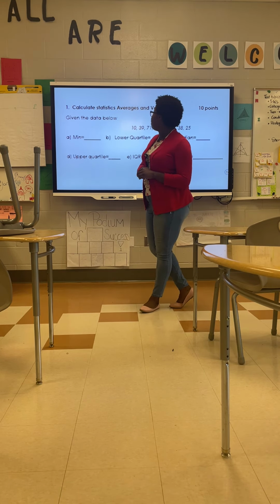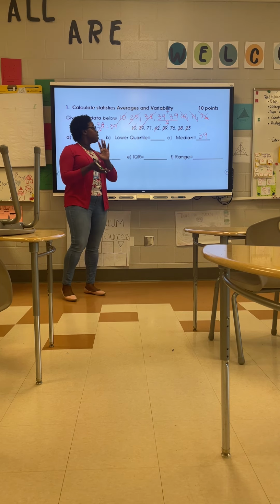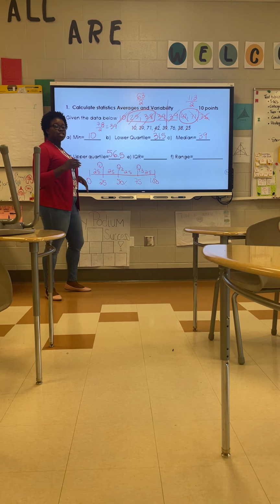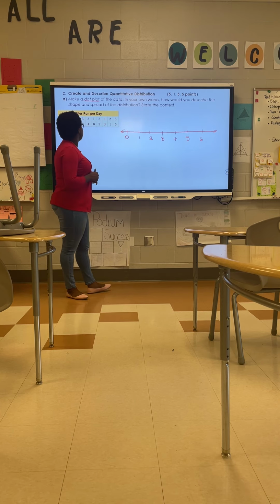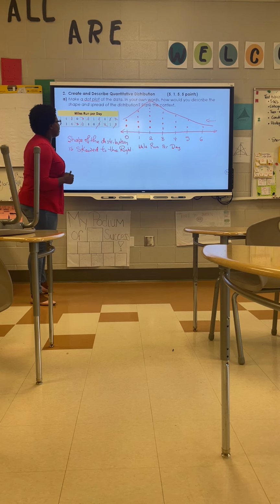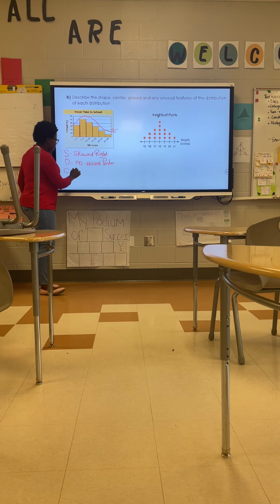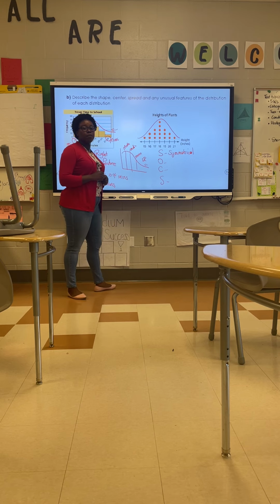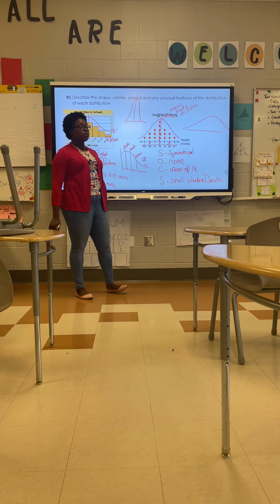Interpreting data 101 easy way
This video helps you to understand the basics of interpreting
Quantitative distribution specifically on a histogram you are going to be given raw data ungroup data different intervals where the radiator you’ll find averages and the spread of the data and histogram you will find averages by telling the interval or class at the fall in￼.